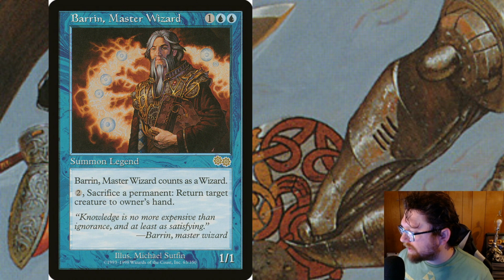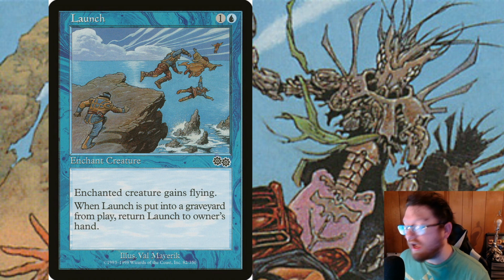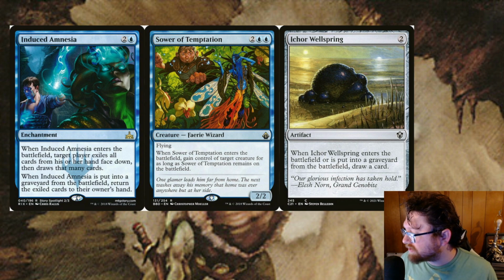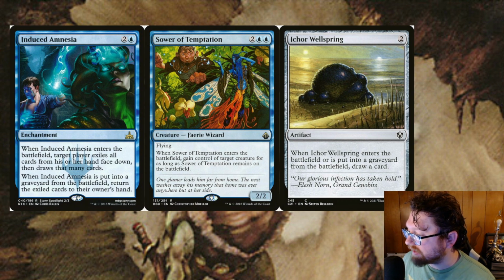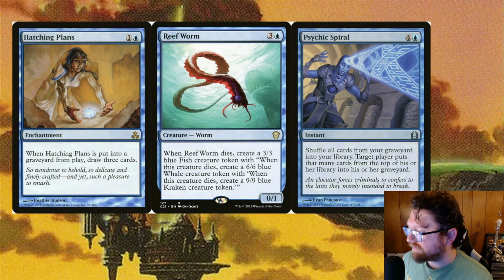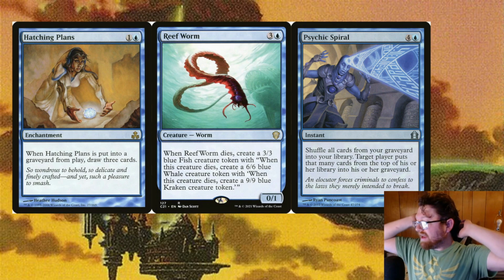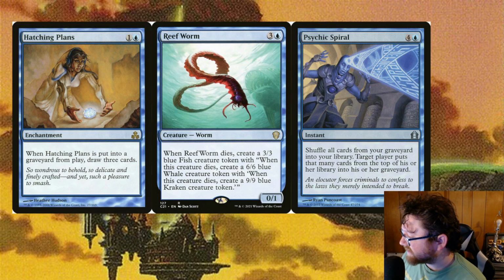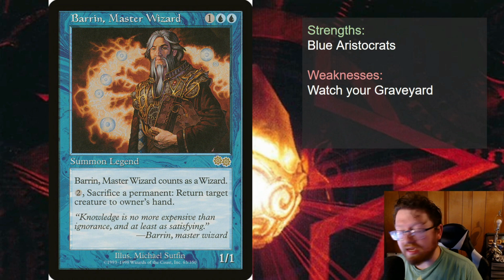Commander Review: Barrin, Master Wizard